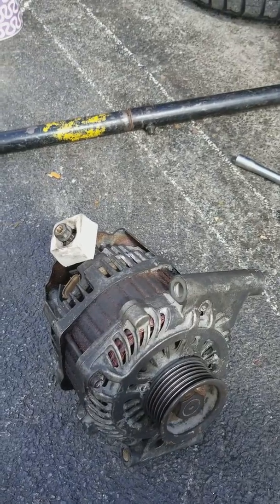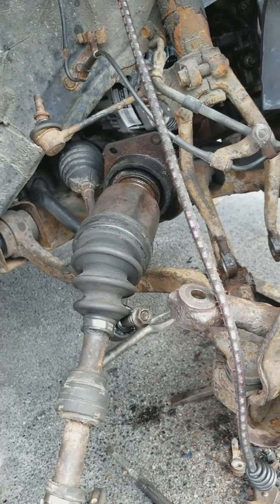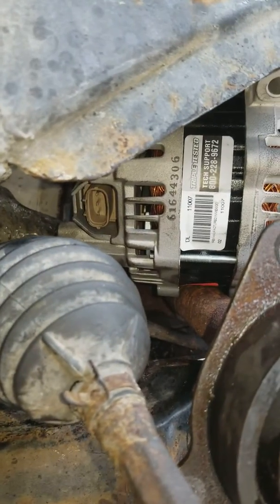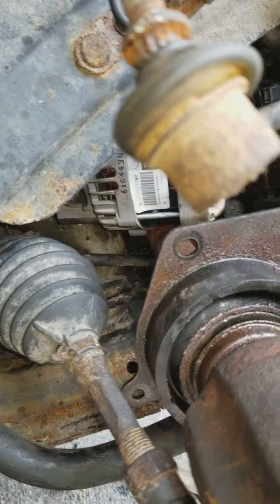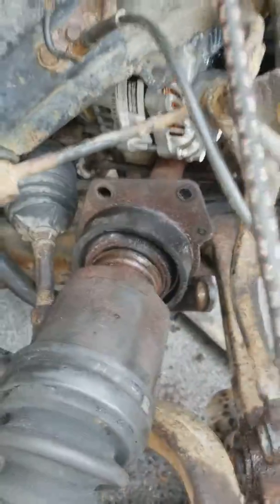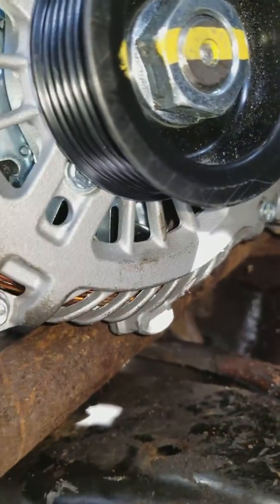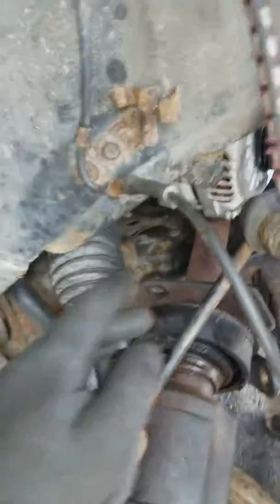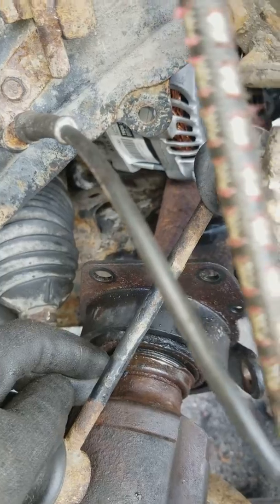How to put in new alternator on Mazda 6 this is part 2 I hope you learn something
How to Change  alternator on Mazda 6 this is  part 2